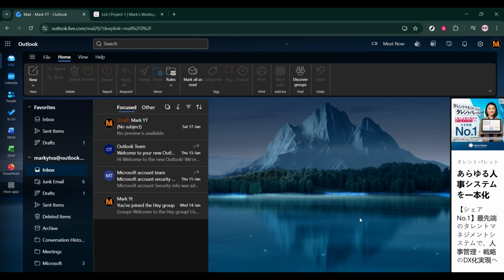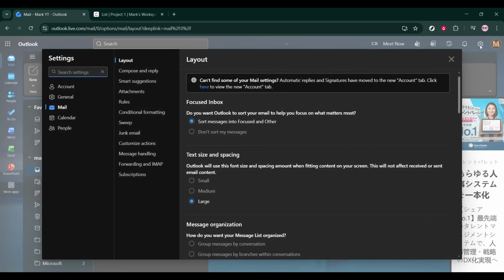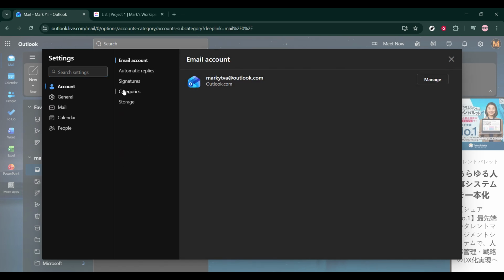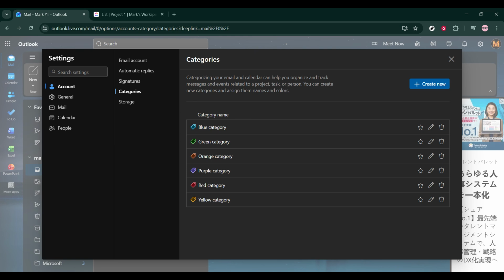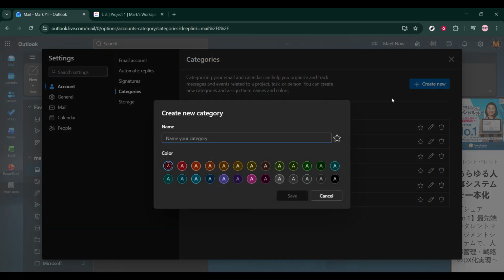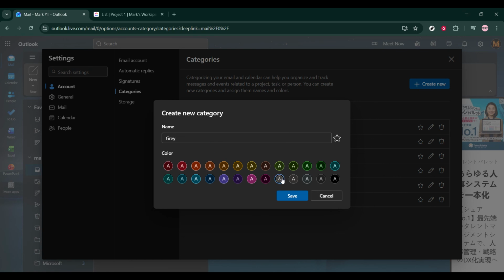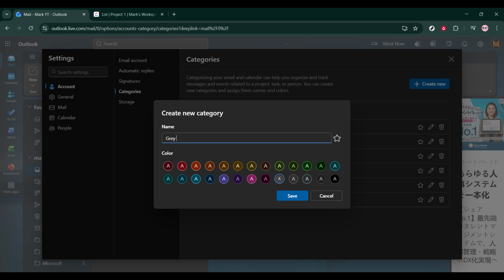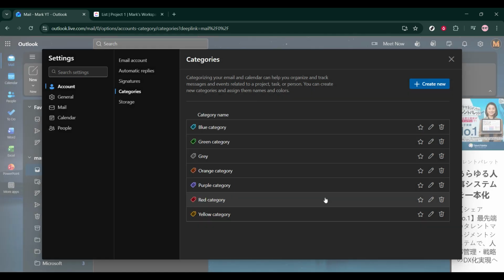How To Add Additional Categories And Customize It (2026 Easy Guide)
Learn how to add additional categories and customize them with colors using the settings menu.
This easy guide walks you through category creation step by step for better organization.

Timestamps:
00:00 Intro and overview
00:23 Opening settings menu
00:45 Navigating to Accounts and Categories
01:15 Creating a new category
01:55 Naming and customizing with colors